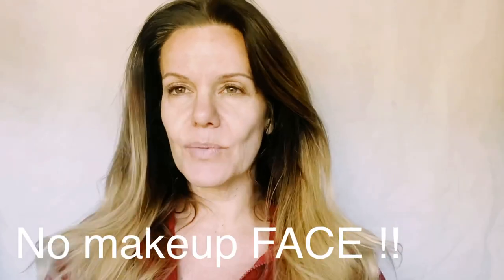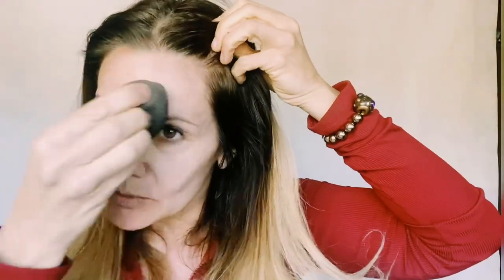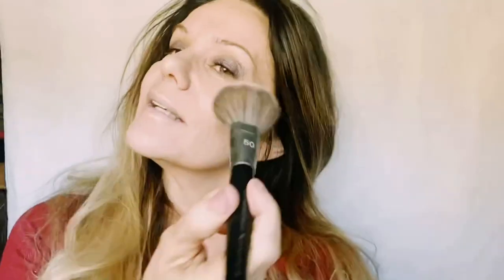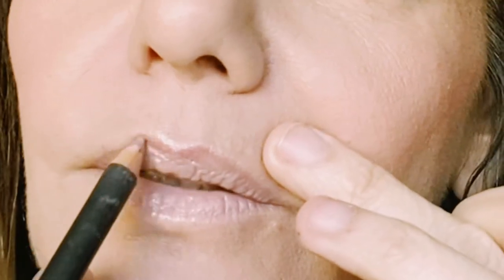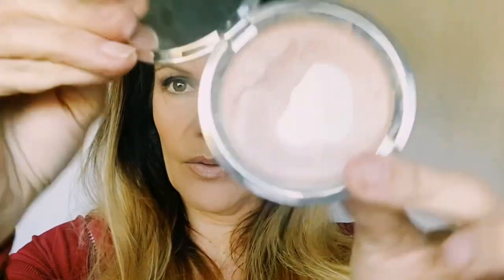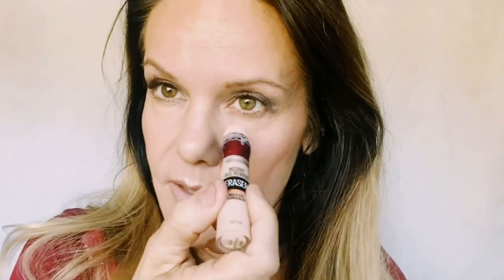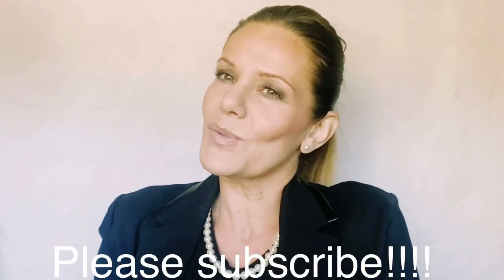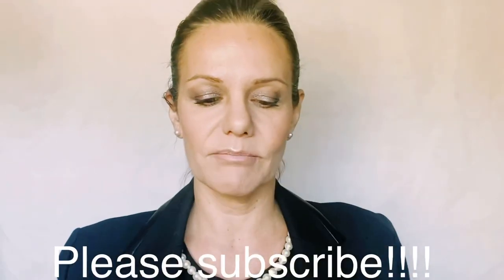How to get CAMERA ready for your VIDEO interview + How to look the part ( as a flight attendant )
How to get Makeup ready for your video interview + How to look the part ( as a flight attendant )

GRATITUDE VIDEO | Coaching success & reviews  & getting ready for flight attendant training

HOW TO PASS YOUR ONLINE ASSESSMENT
WATCH THIS VIDEO BEFORE DOING YOUR ASSESSMENT.

I’m a  single mom ,  I decided to Pursue  my passion and become a flight attendant in my late 40’s  .I received over 6 CJO ‘s and I want to share with you all how I did it , via coaching lessons . I promise I can coach you through the process Cause  If I was able to do it , I promise you can too !

📧 C O N T A C T   I N F O R M A T I O N

Fly with Shelly /Authentic Feng Shui
304 S. Jones Blvd 6462

☎️ M E N T O R  / C O A C H I N G   S E R V I C E
 Schedule your coaching sessions today
(Hiring process  , job searching , Interview prep , Resume editing , Mock interviews,  Q & A  )
Hire me - Hourly or Half hr increments

📖G E T Y O U R   E - B O O K  T O D A Y /HOW TO INTERVIEW - SECRET QUESTIONS & ANSWERS! IMMEDIATE DOWNLOAD

✈️ ℱ𝓁𝓎 𝓌𝒾𝓉𝒽 𝒮𝒽ℯ𝓁𝓁𝓎💕